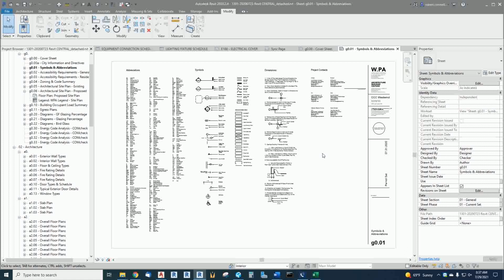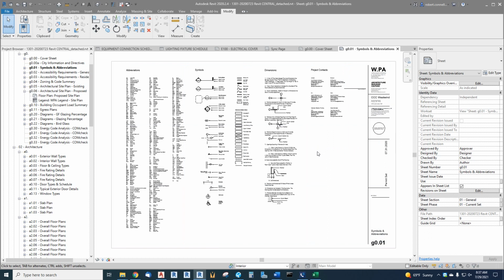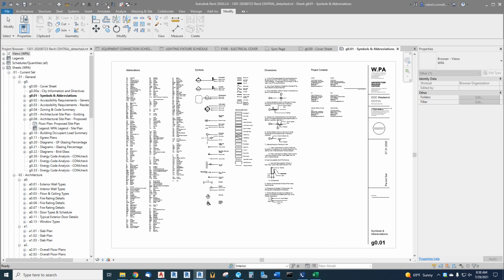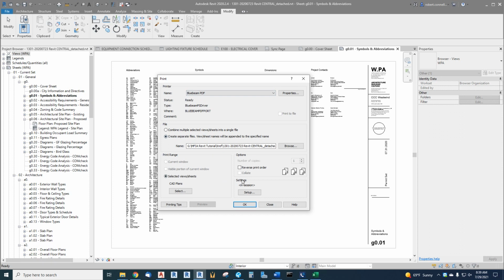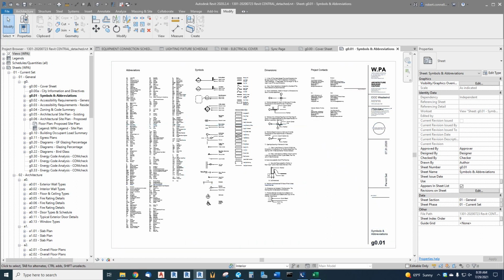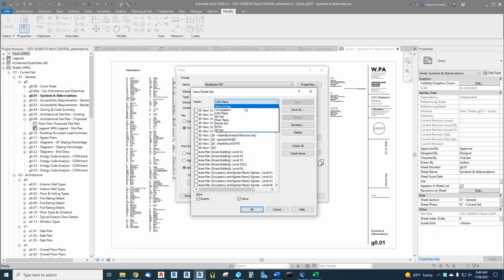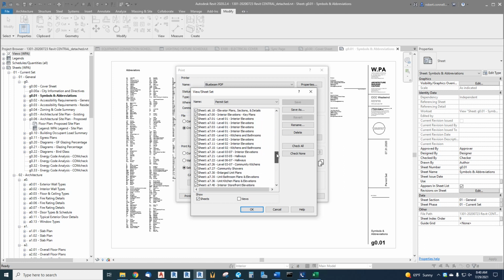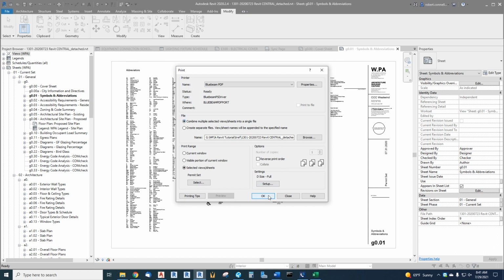Creating Your PDF Set from Arch Model - Revit Electrical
This is a continuation of the beginner's guide to creating a new electrical revit model, and is a short lesson on printing a PDF set from the architectural model for reference during our design process.